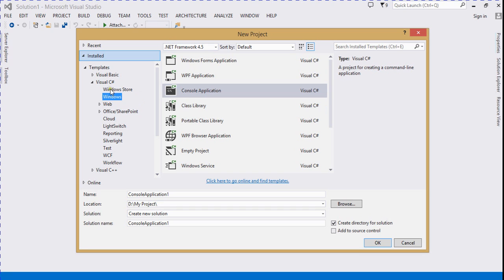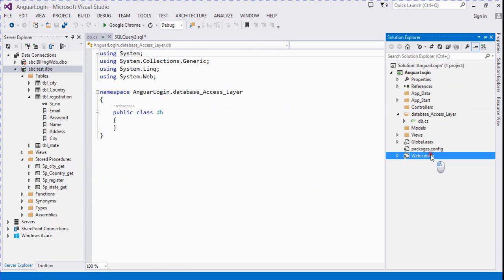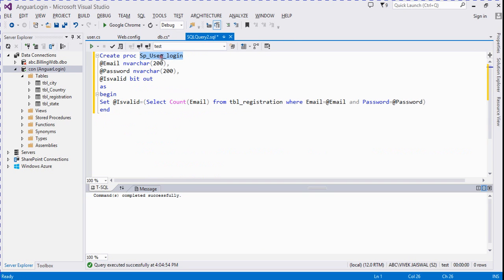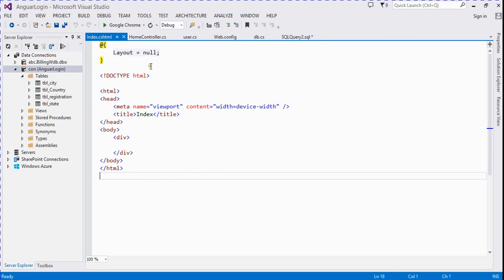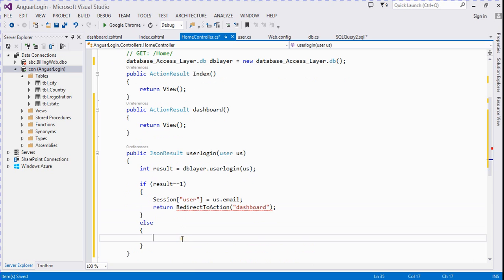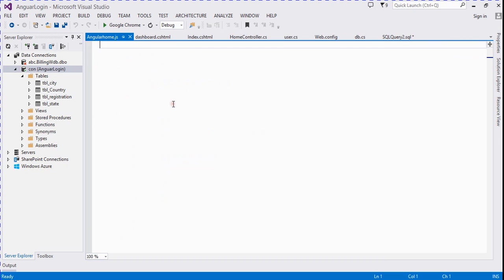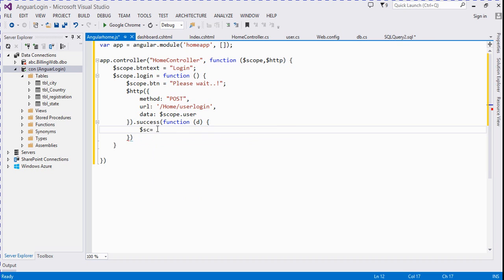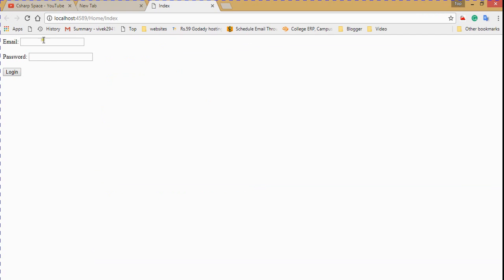How to create Login Page using Angular JS in Asp.net MVC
Here I will explain how to create login page in Asp.net MVC using AngularJS | AngularJS Authentication Form | How to create a login page using AngularJS in MVC 4 application | AngularJS MVC Login Example